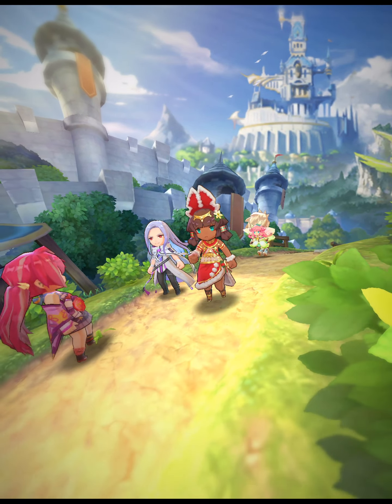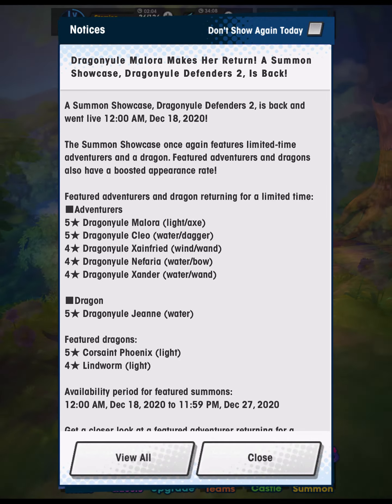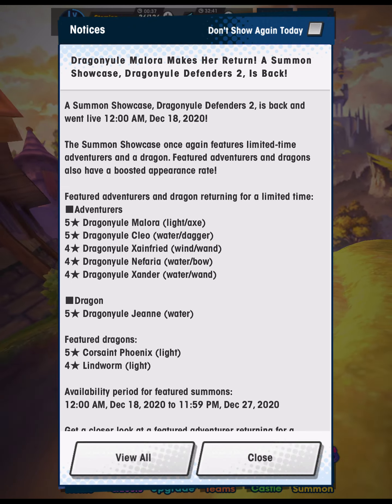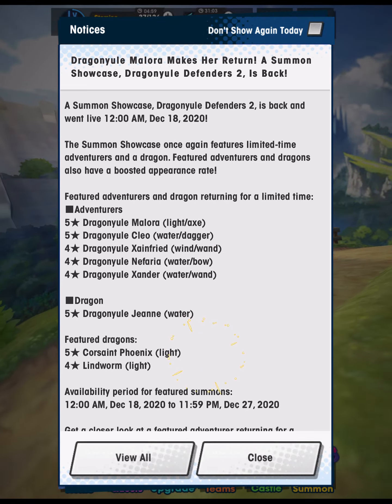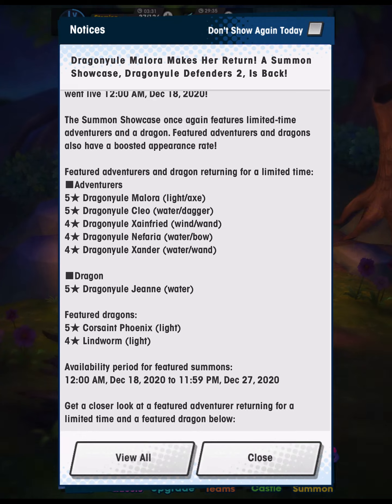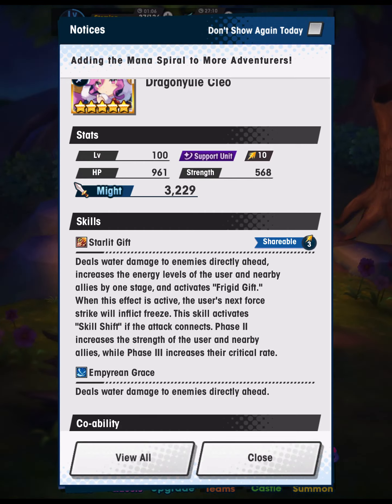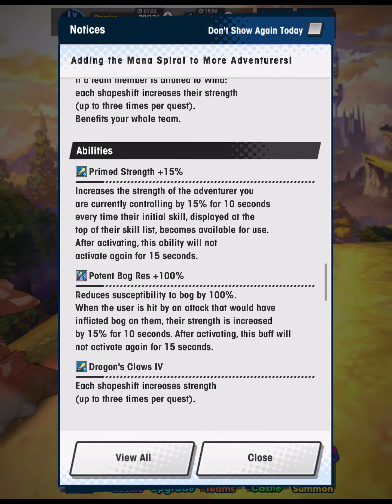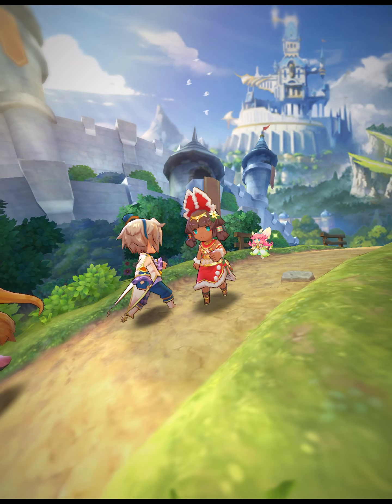Dragalia Lost - Dragonyule Defenders 2 Encore: Should You Summon?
In this video, I review the Dragonyule Defenders 2 Encore summon showcase and answer the question of whether or not you should summon. Since many of the adventurers featured on this showcase recently got new mana spirals, I also talk over those. I think this one is hard to recommend from a power level standpoint, but it won't make these adventurers any less tempting for many of us. I'd say Xainfried and Cleo are probably the best as far as meta.

0:00 Should You Summon?
4:10 Dragonyule Xander
6:30 Dragonyule Malora
7:37 Corsaint Phoenix
8:10 Dragonyule Jeanne
8:20 Dragonyule Cleo
15:30 Dragonyule Nefaria
17:25 Dragonyule Xainfried